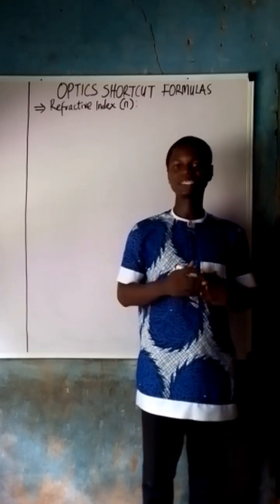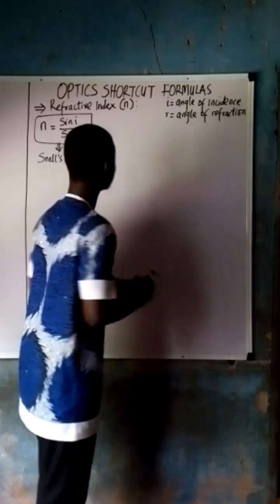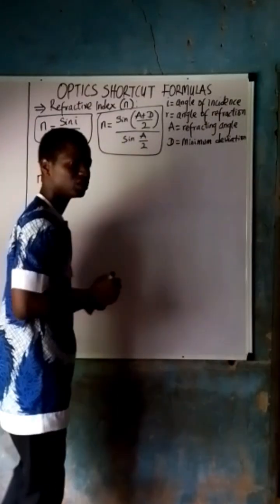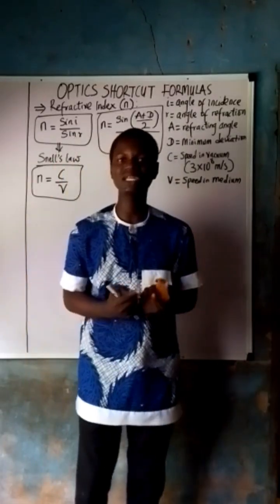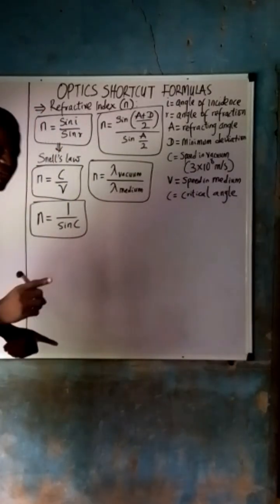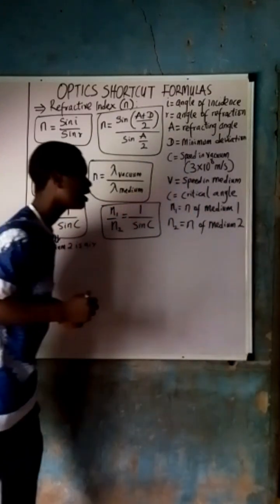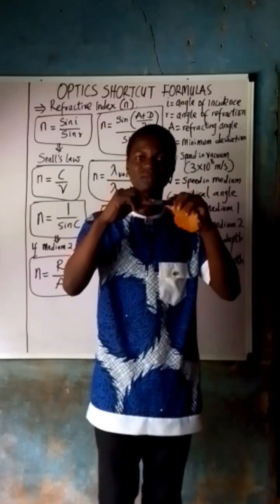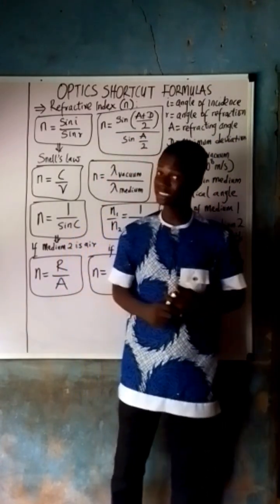Refractive Index Shortcut Formulas